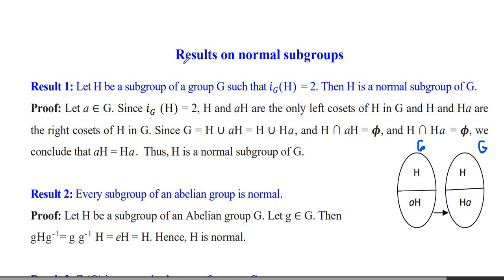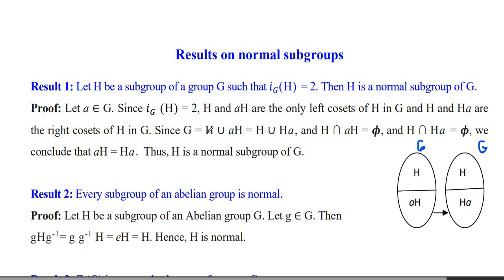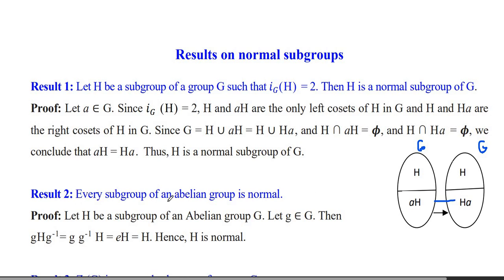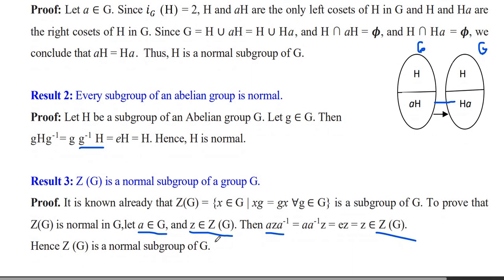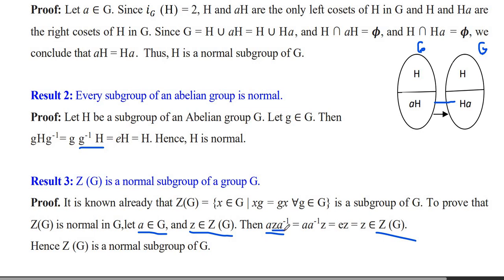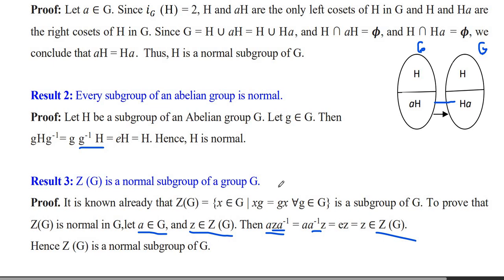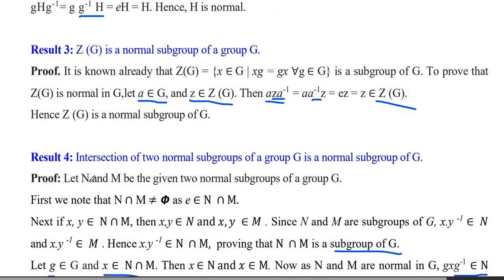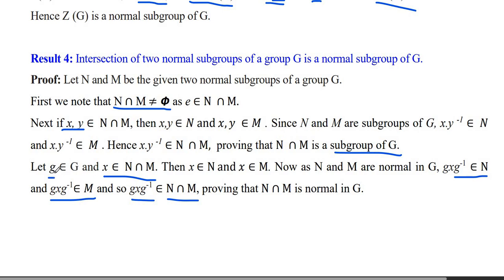2.6 Normal Subgroups & Quotient Groups (Lec-9)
H is a normal subgroup of G if it is of index 2
Every subgroup of an abelian group is normal.
Z (G) is a normal subgroup of a group G.
Intersection of two normal subgroups of a group G is a normal subgroup of G.